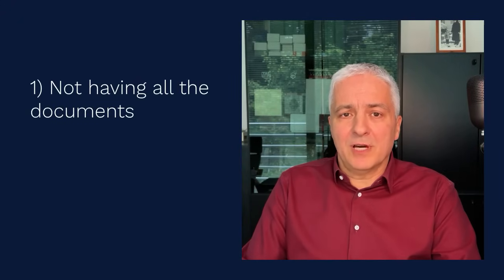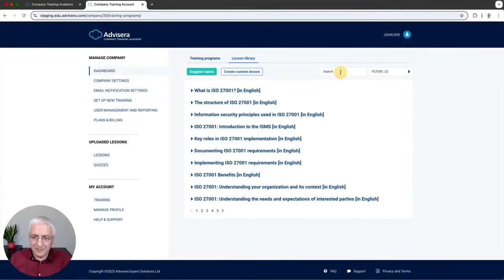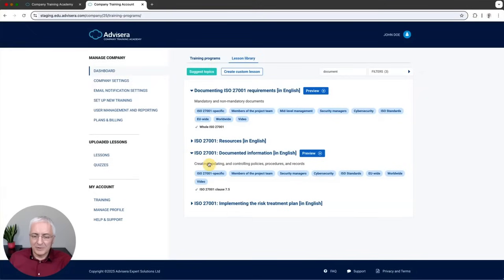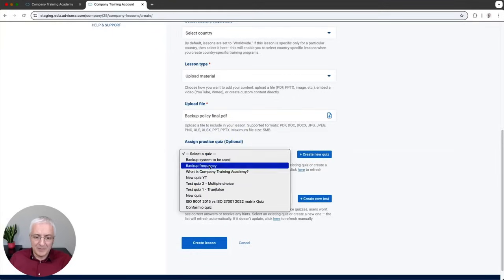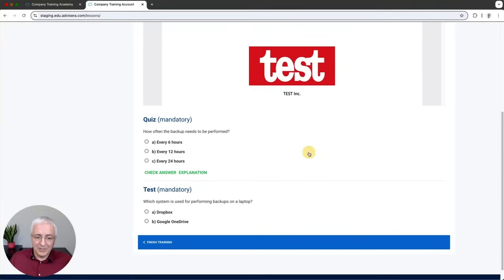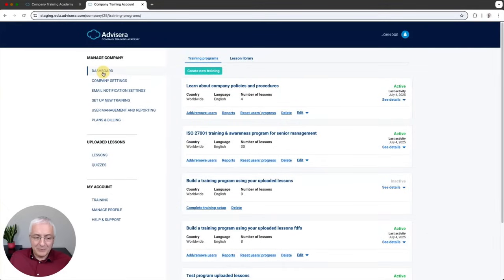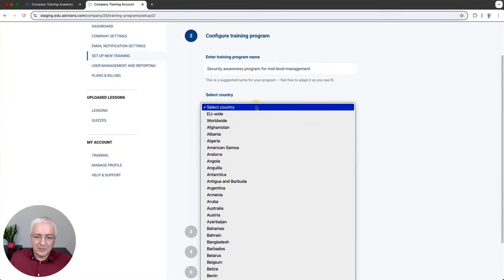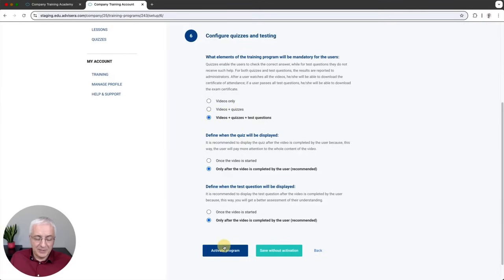How Cybersecurity Training Reduces the Risk of Failure at the ISO 27001 Certification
In this video, we explore how to leverage training and awareness programs to navigate and reduce common problems during ISO 27001 certification audits. The video details three common problems encountered in audits—missing documents, employees providing incorrect answers, and non-compliance with policies—and demonstrates how the Company Training Academy platform can resolve these problems. Learn how to create customized training lessons, manage employee compliance, and ensure proper cybersecurity practices are followed. Tune in for practical tips and discover how this platform can aid your certification journey.

ABOUT ME
I'm Dejan Kosutic, CEO at Advisera - my field of expertise is ISO 27001, NIS2, and DORA compliance, as well as cybersecurity governance.

00:00 Introduction
00:41 Why Companies Usually Fail at ISO 27001 Certification Audit
02:00 Lessons About ISO 27001 Documentation
02:57 Uploading Your Own Videos and Documents
05:42 Setting Up Cybersecurity Awareness Training
08:03 Frequently Asked Questions About Certification
11:27 Conclusion and Next Steps